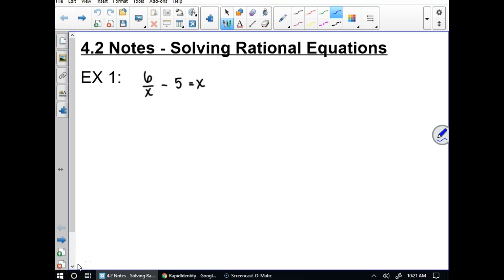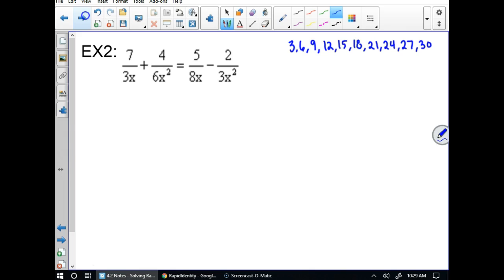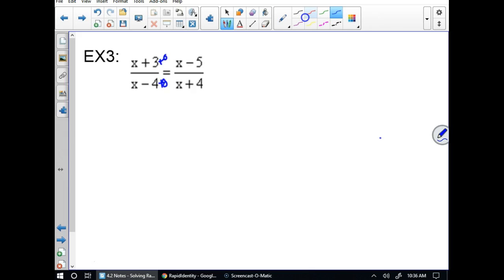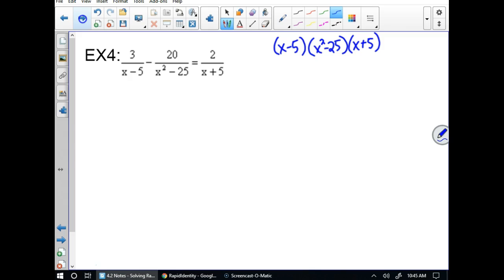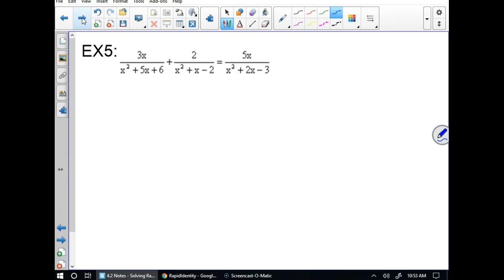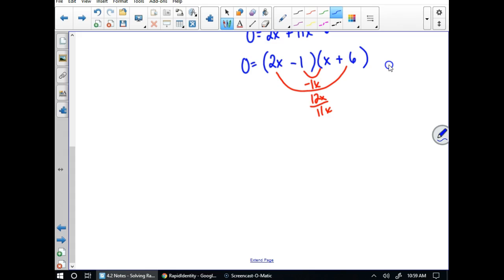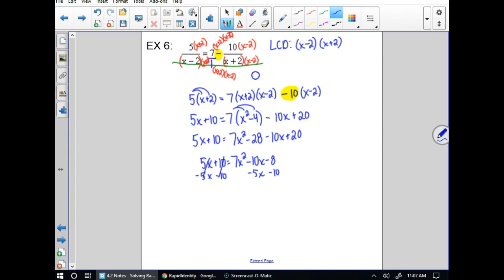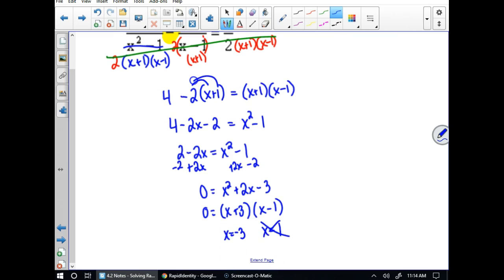4.2 Notes - Solving Rational Equations